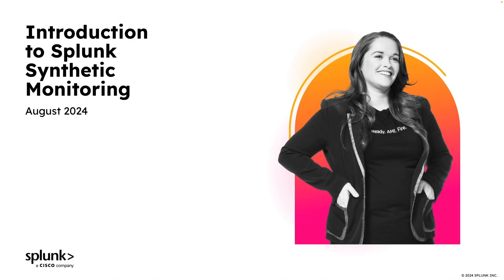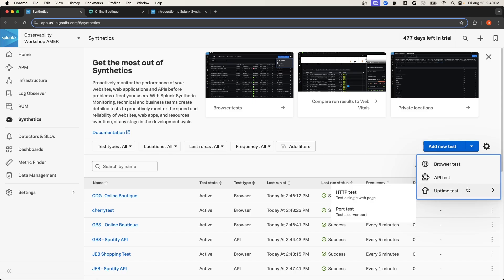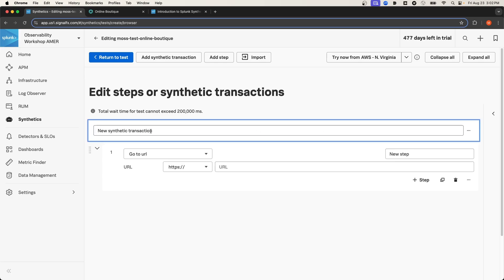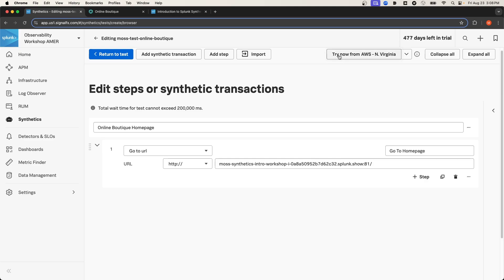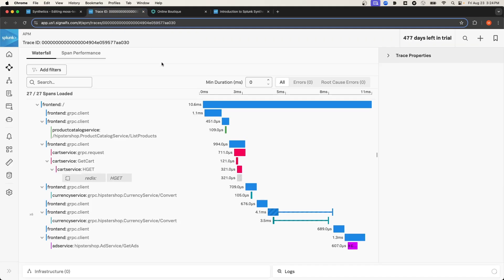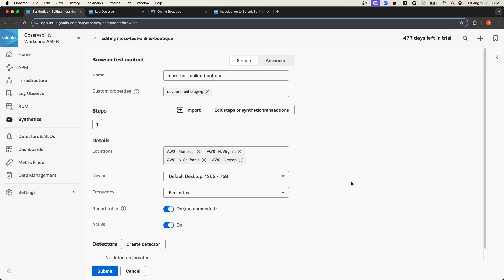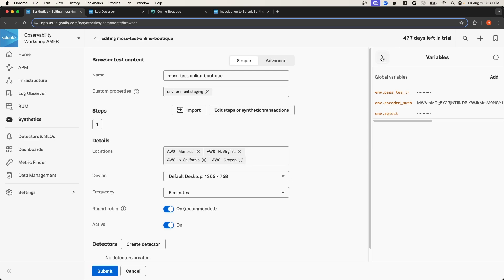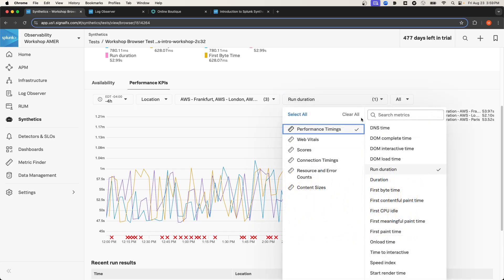Introduction to Splunk Synthetic Monitoring in Splunk Observability Cloud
In this video I’m going to introduce you to Splunk Synthetic Monitoring in Splunk Observability Cloud. I’ll explain what synthetic monitoring is and then demonstrate a simple example by creating a browser test for a sample e-commerce site. I’ll also demonstrate how you can link issues found through synthetic monitoring with backend code due to its integration with Splunk APM.

TOC:
00:00 Introduction
00:10 What is synthetic monitoring?
01:27 Create a simple browser test in Splunk Synthetic Monitoring
05:48 Running the browser test and viewing results
08:38 Finish creating the browser test
12:45 View prior test runs